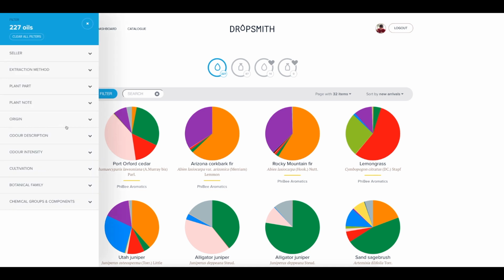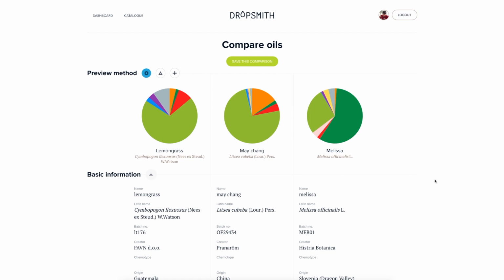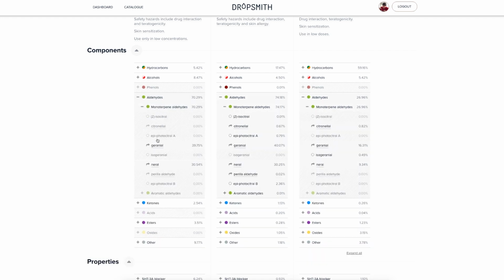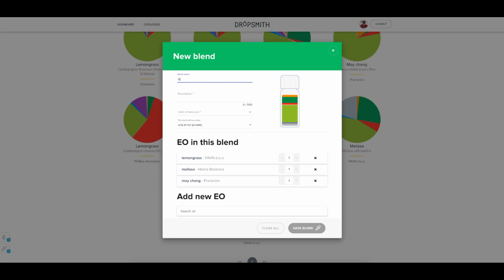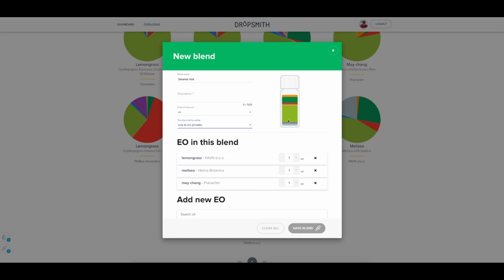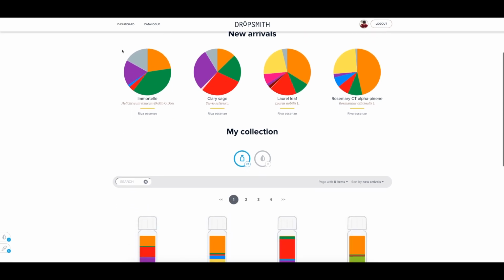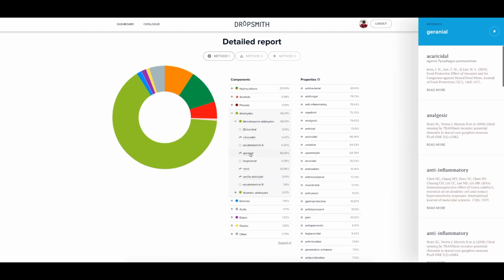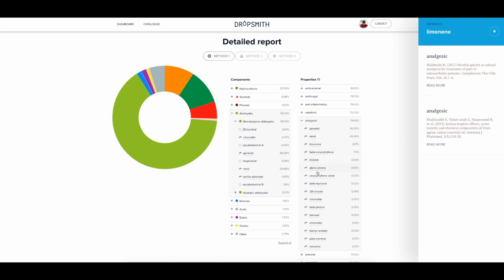Essential oil synergy with Dropsmith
In this video, we explain the synergy and ratio between chemical components found in essential oils for efficient aromatherapy blending.

This is a learning video that accompanies our email course 'EOs with the Pros' you can check it out at the